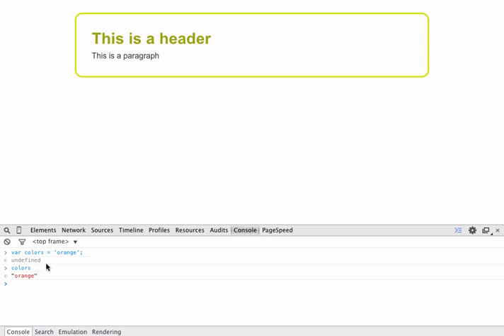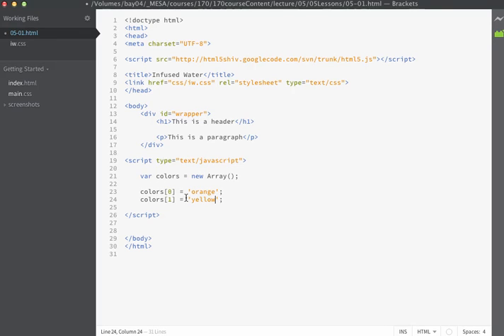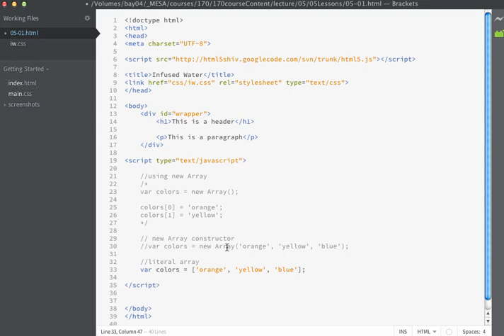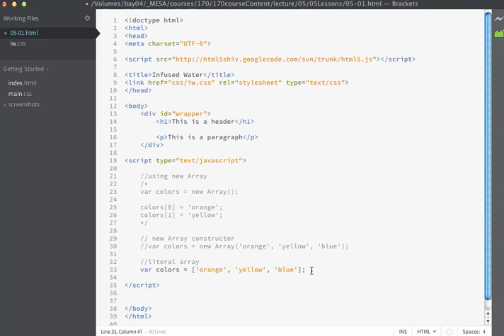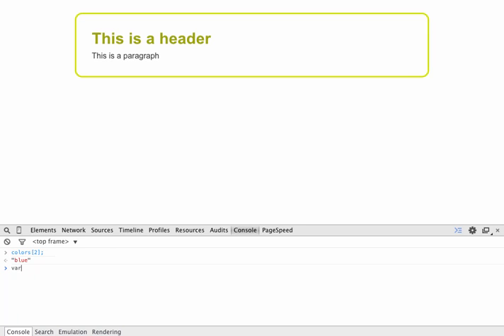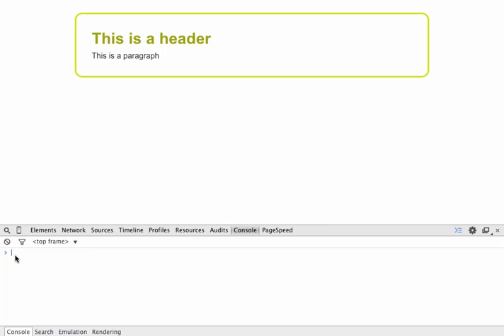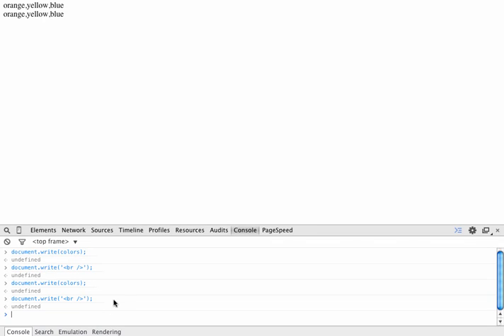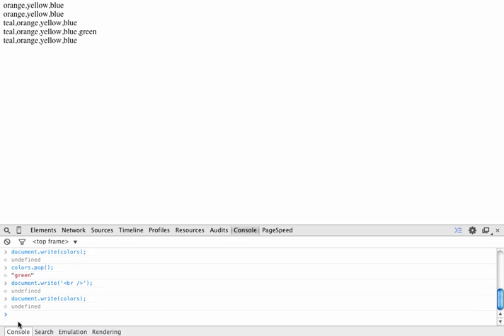js 05 01